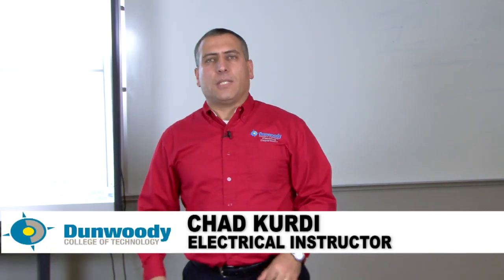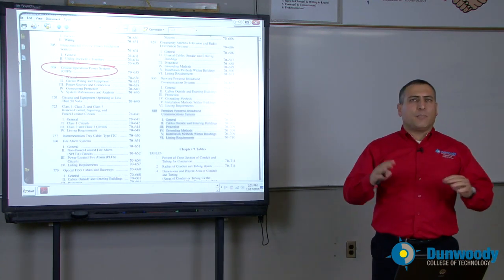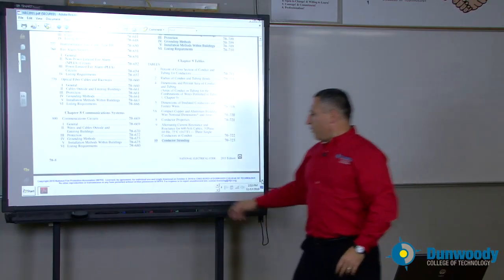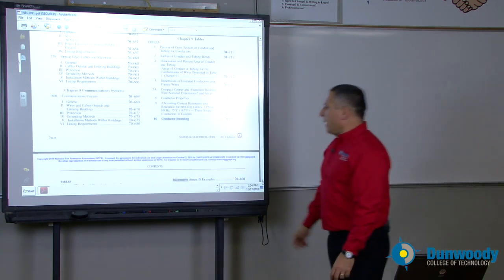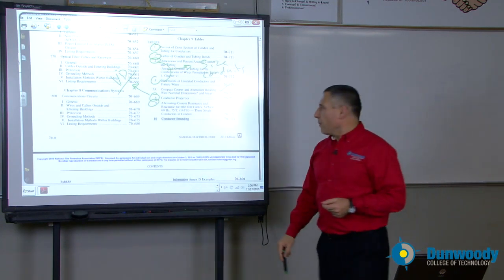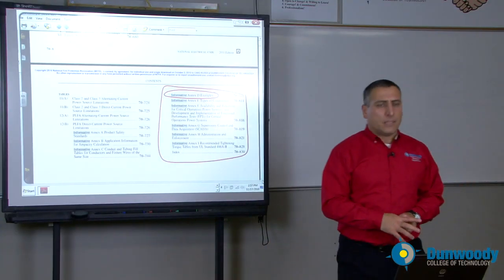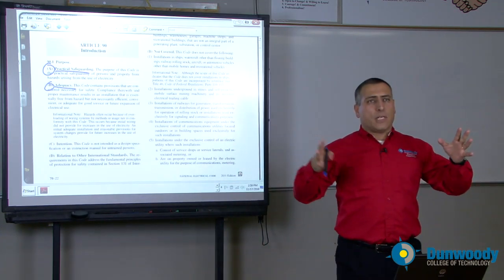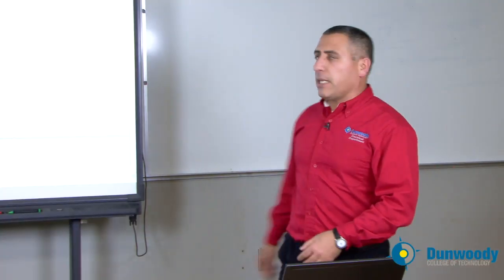NEC Code part 3 of 4.mp4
National Electric Code 2011 Introduction; table of content & definitions.